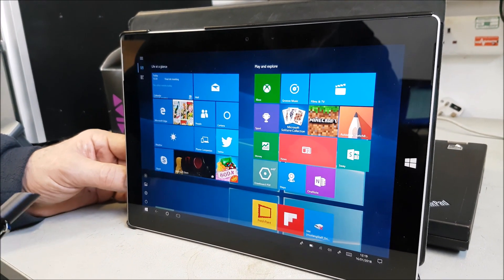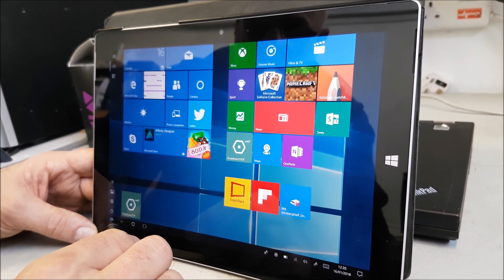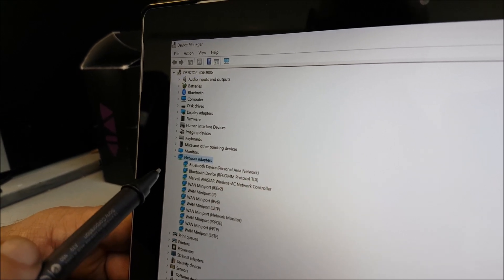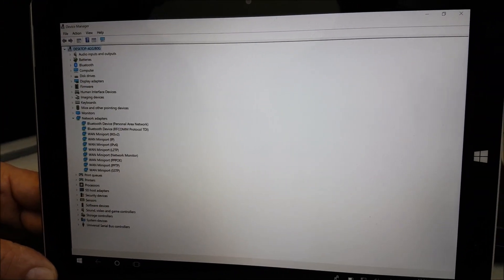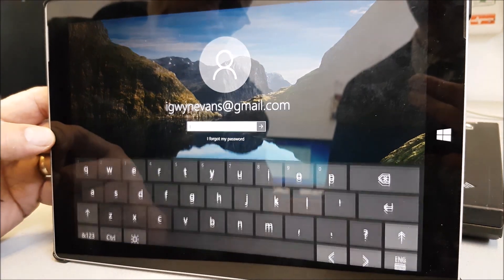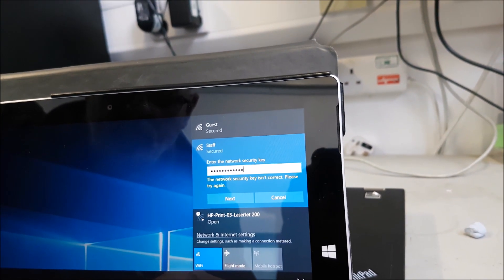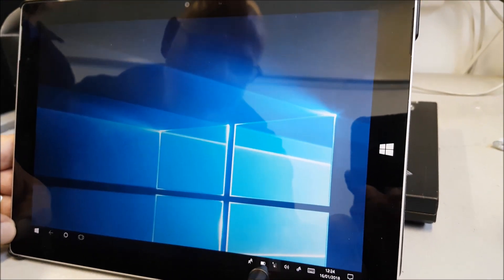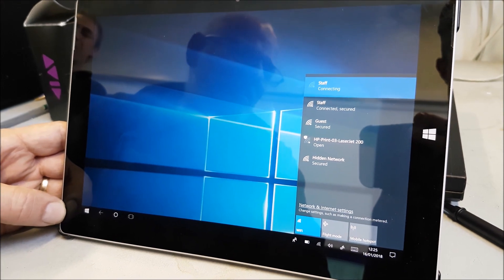MICROSOFT SURFACE 3 WIFI CONNECTIVITY PROBLEM FIX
quite a common problem with surface is loss of wifi connection,
 this is one way to fix it